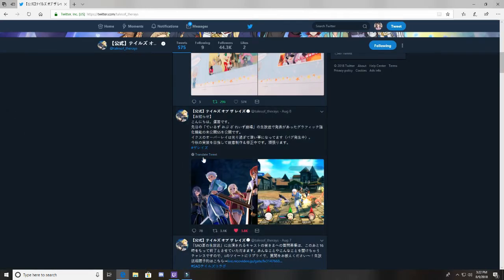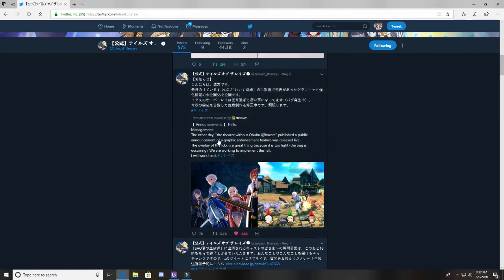Tales Of The Rays (JP) Fall Graphics Update News.